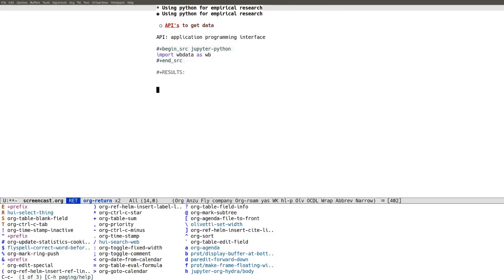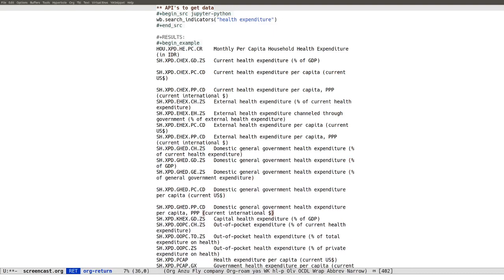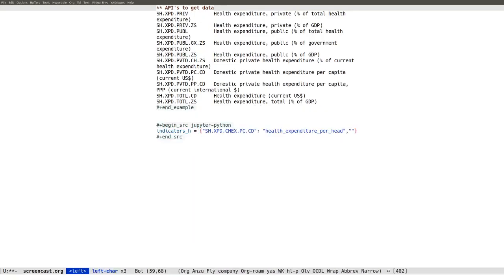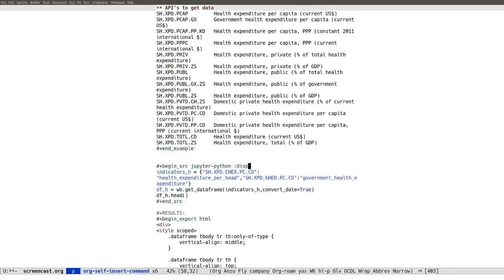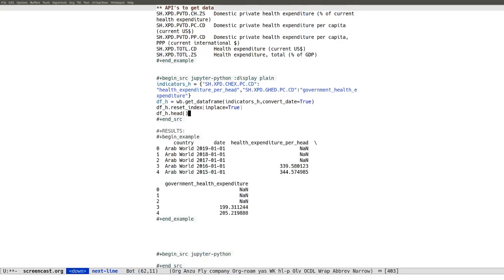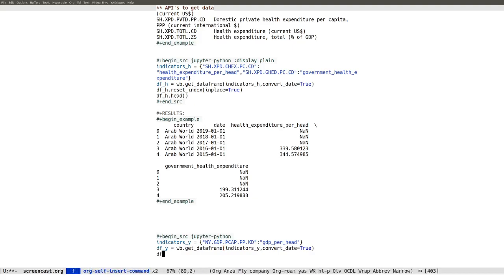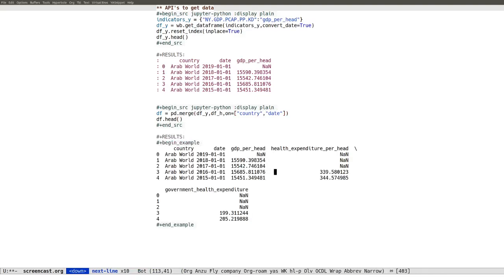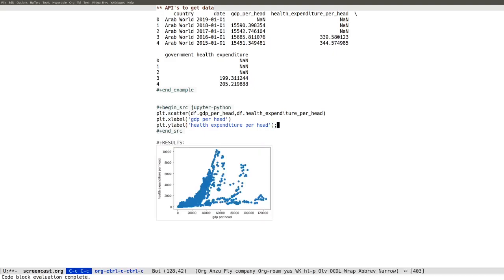python api wbdata download data emacs